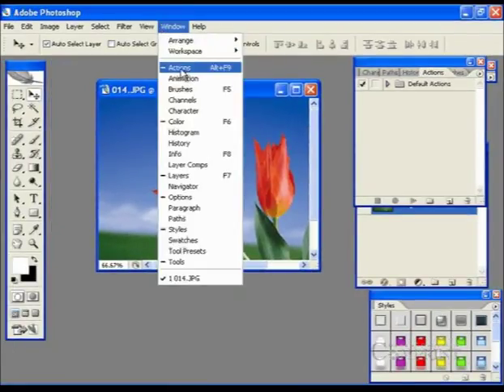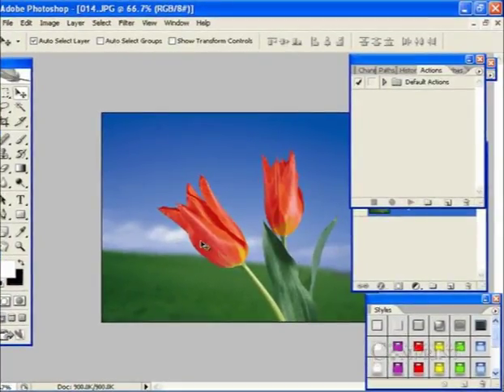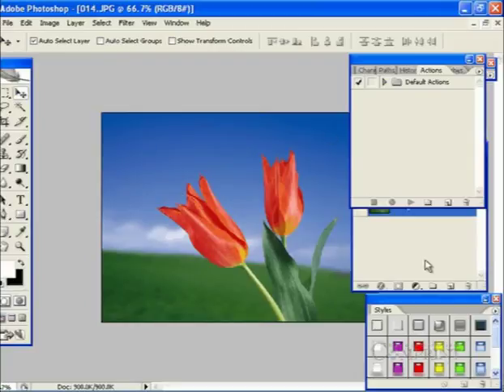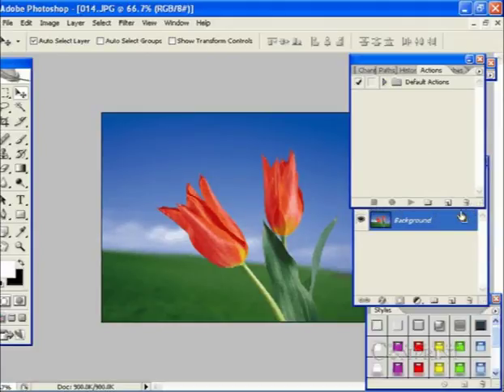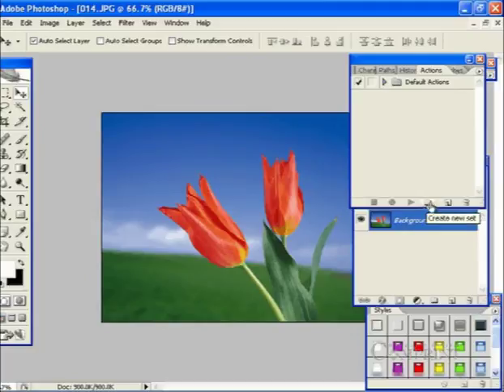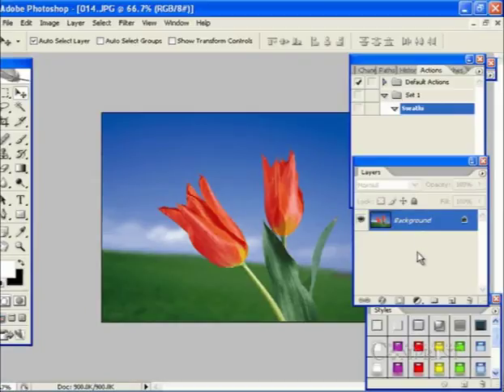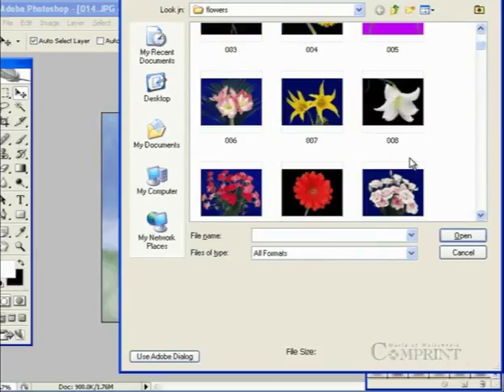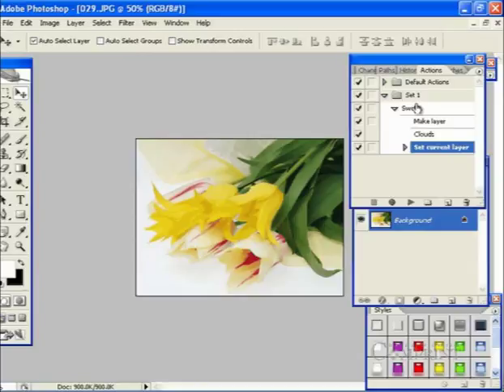Photoshop Tutorial For Beginners | Learn About Action Palette In Photoshop | Digital Teacher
Photoshop Tutorial To Learn About Action Palette In Photoshop only on Digital Teacher Channel.